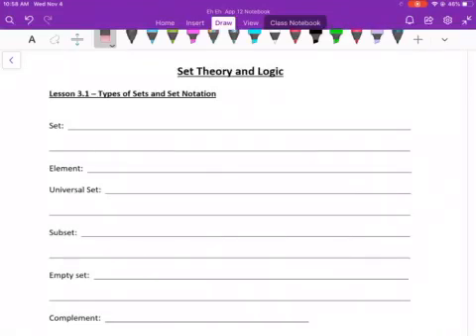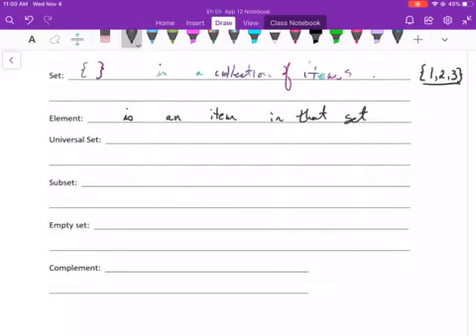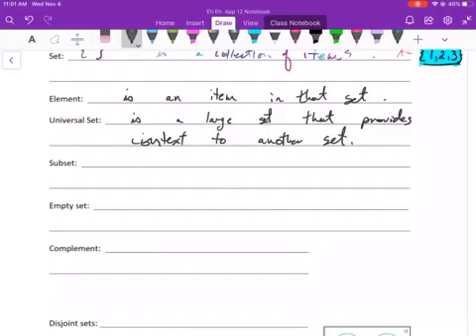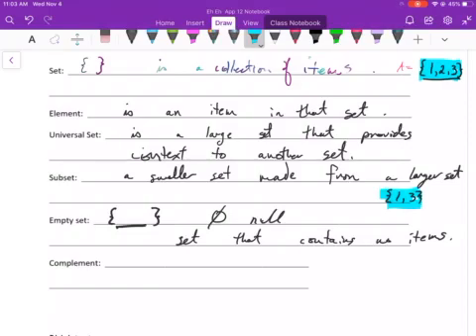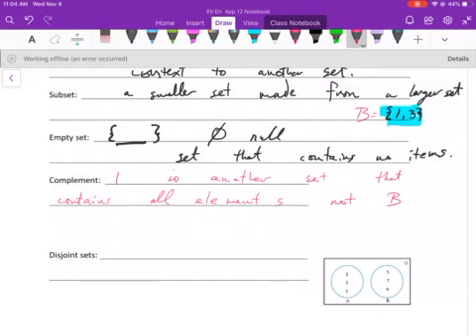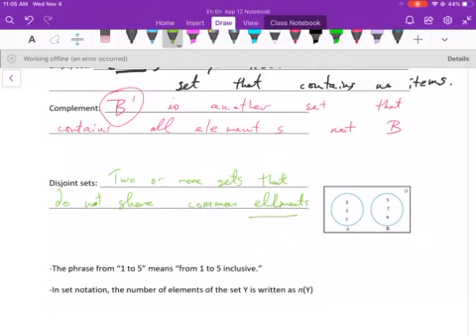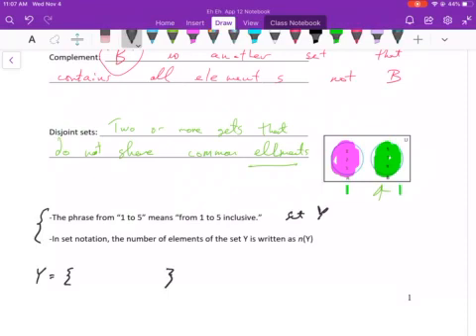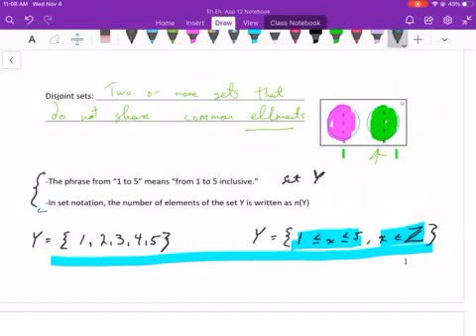A12 3.1a Sets